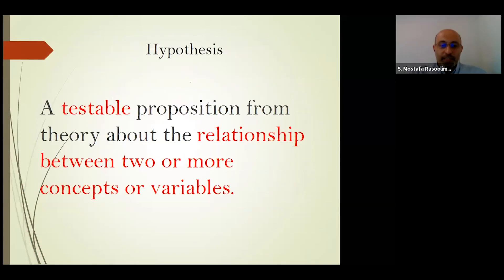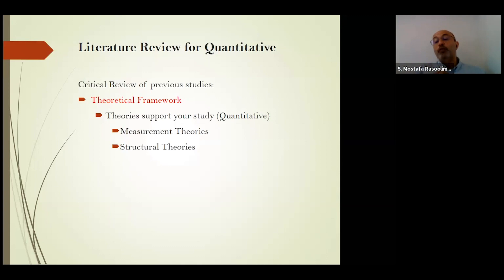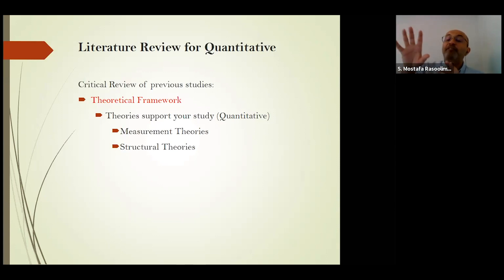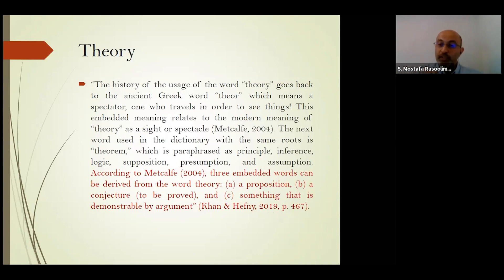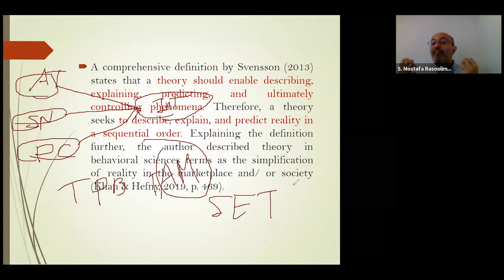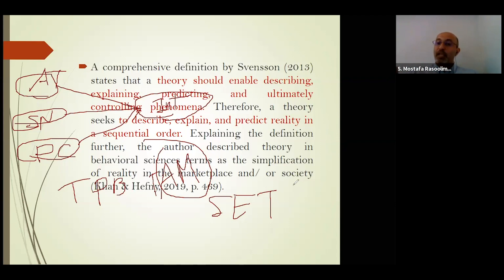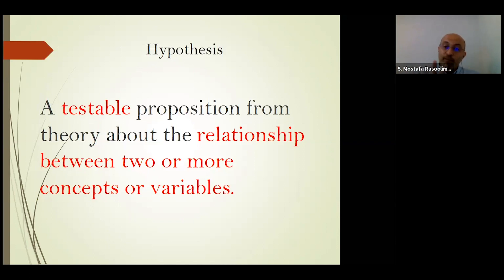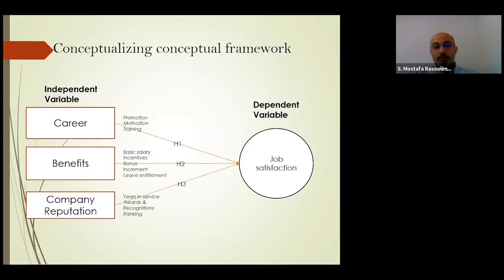Week 1_Theoretical and Conceptual Framework (Quantitative Research Method - Part 2)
This video explains the meaning of theory and differences between theoretical and conceptual framework.